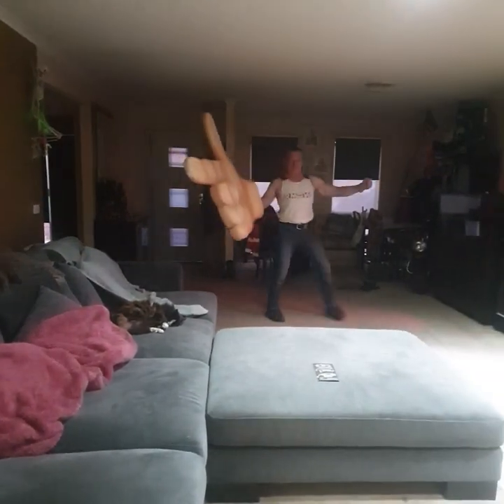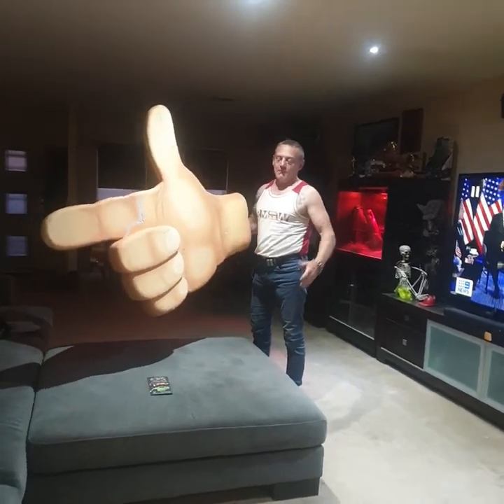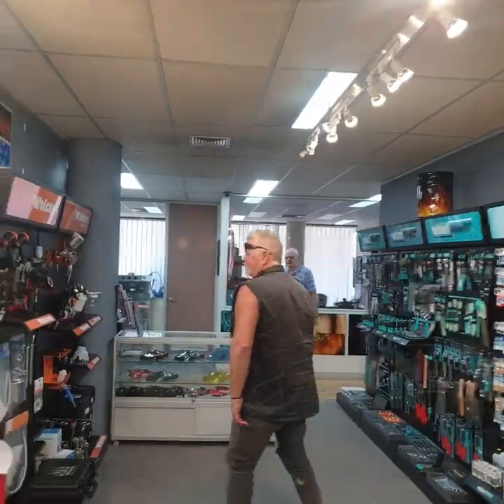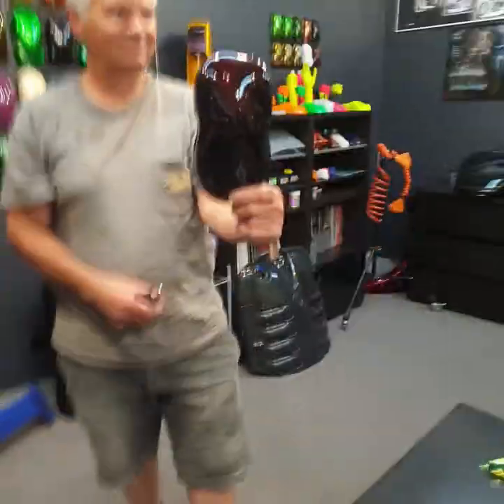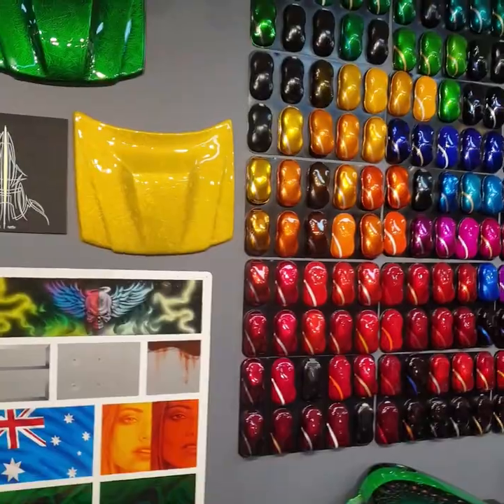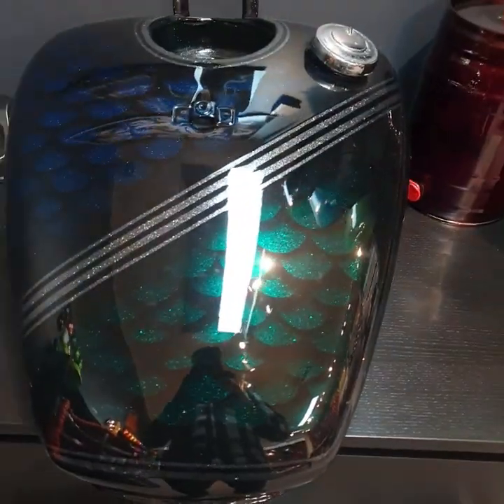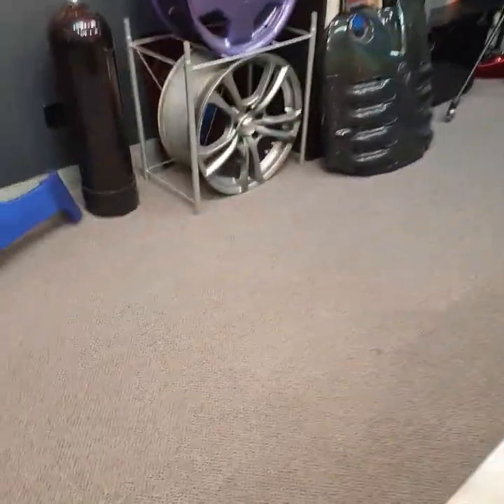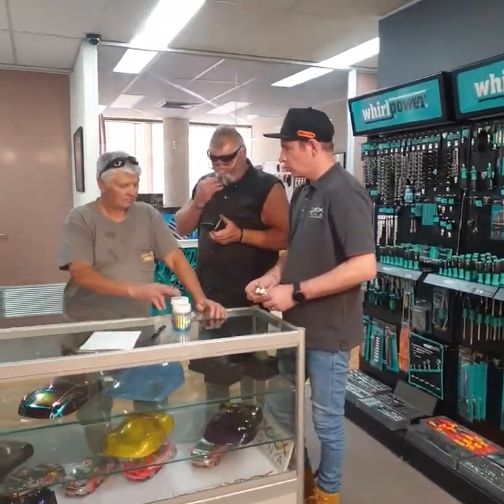DNA Custom Paints I went with Peter and Mark to meet with Mark at DNA Paints😉🍕